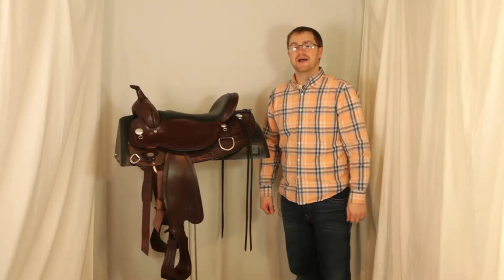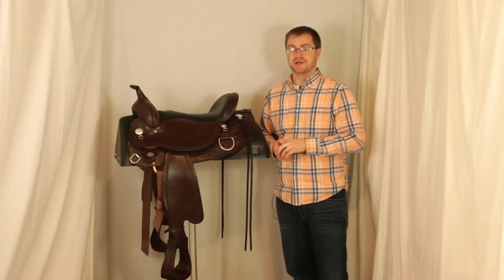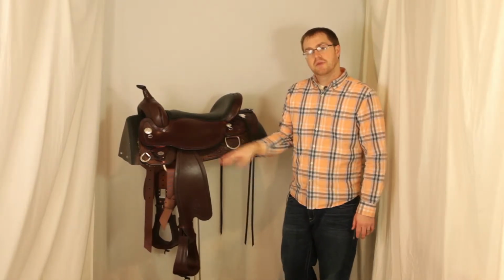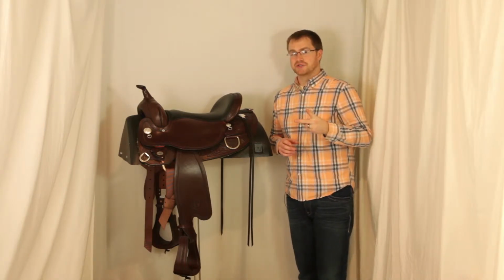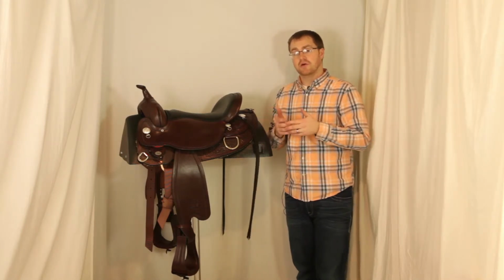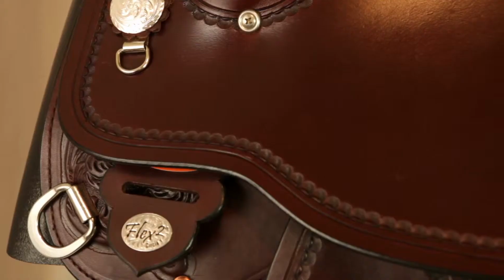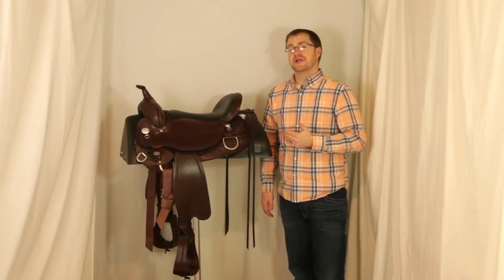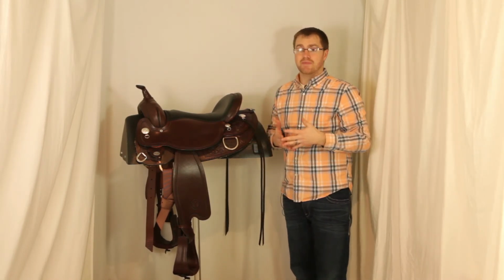Circle Y Cottonwood Flex2 Trail Saddle 2361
This gorgeous new saddle from Circle Y has a very classic look with basket floral tooling and low dome silver conchos. Paired with Circle Y's Flex2 flexible tree technology, this will probably be the most comfortable saddle you've owned yet. The saddle features seat jockeys and fenders that provide a ready-to-ride feel, and tunnel skirt design that eliminates pressure on the horse's spine. With a double padded seat, you just might want to stay in it all day.